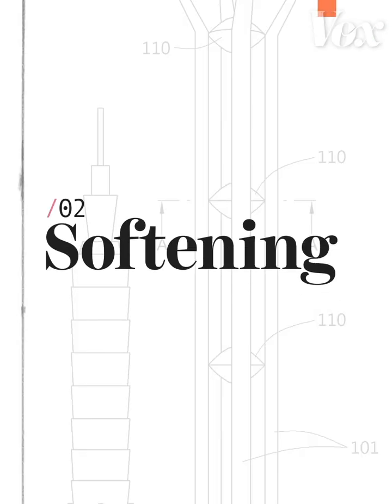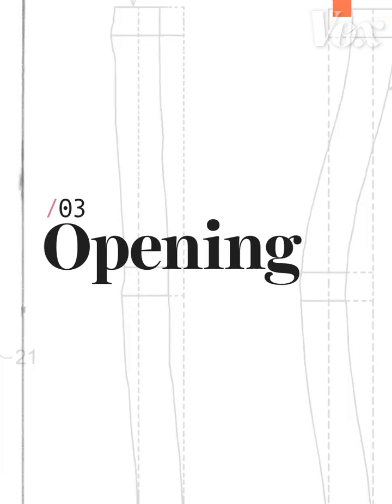The design tricks that keep skyscrapers from swaying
How to keep tall buildings from blowing over.

Skyscrapers are getting skinnier: As cities get denser, architects are designing builders that are taller and taller on smaller and smaller lots. And that poses one big problem: How do you keep them from swaying in the wind? Behind some of the most iconic shapes on our skylines  is a secret design language of architectural tricks —twists, holes, and setbacks— that keep buildings still.

By Design is a new Vox video series about the intersection of design and technology, hosted by Christophe Haubursin.